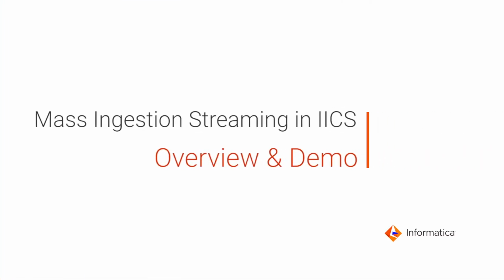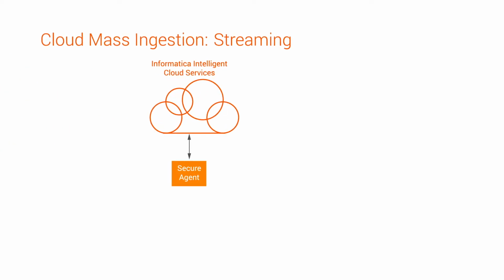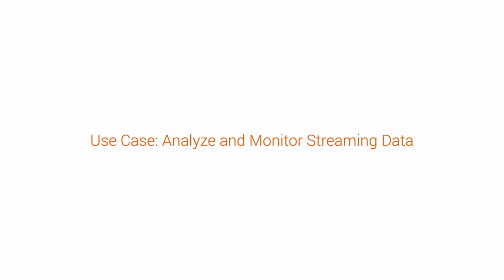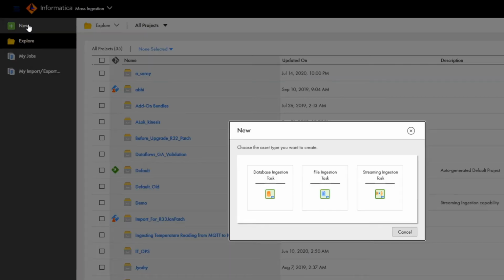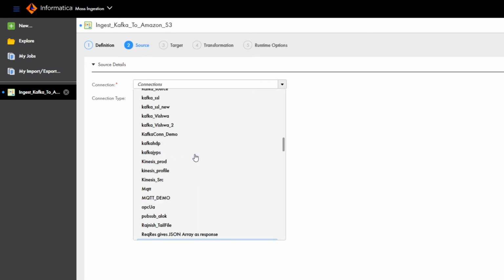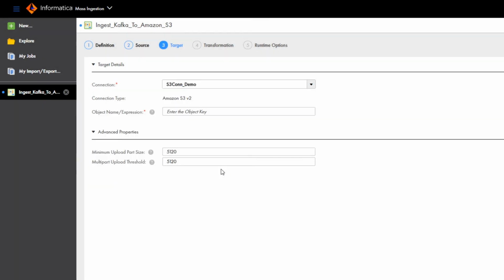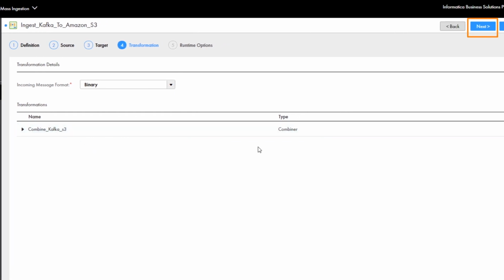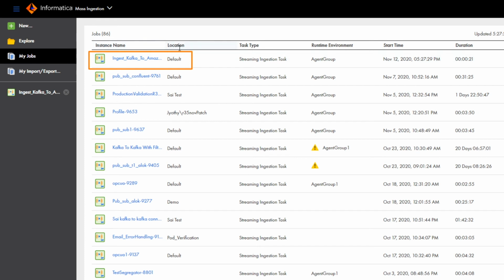Streaming Ingestion and Replication Overview & Demo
View an overview and a demo of Cloud Mass Ingestion Streaming in Informatica Intelligent Cloud Services (IICS).